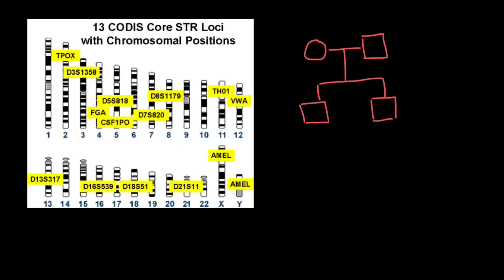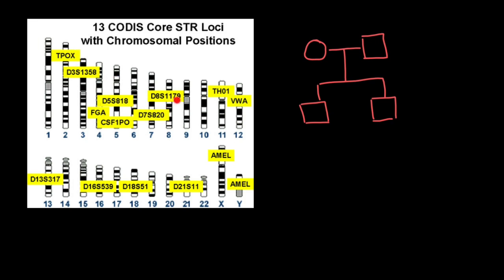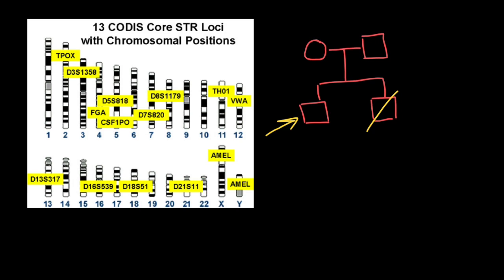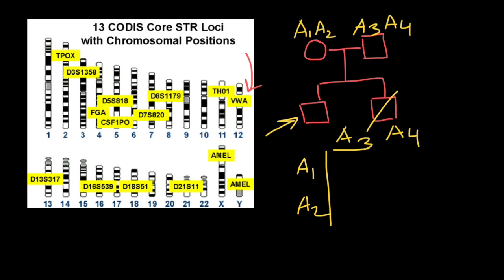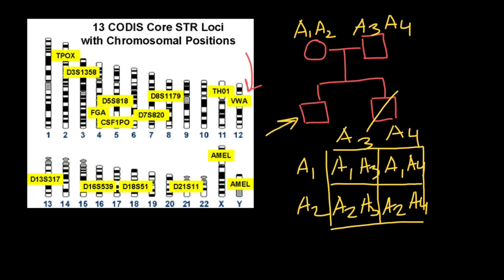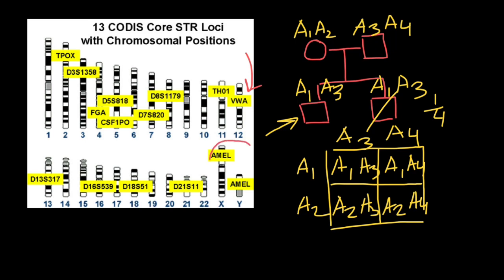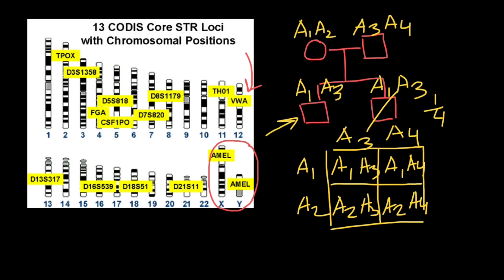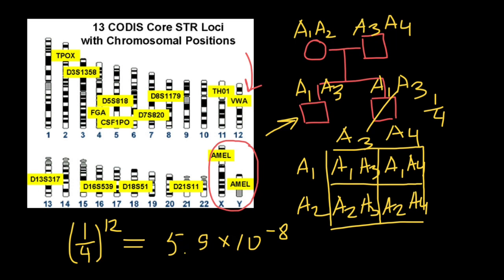Forensic Genetics probability calculations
Forensic genetics applies genetic tools and scientific methodology to solve criminal and civil litigations. Locard’s Exchange Principle states that every contact leaves a trace, making any evidence a key component in forensic analysis. Biological evidence can comprise of cellular material or cell-free DNA from crime scenes, and as technologies improved, genetic methodologies were expanded to include human and non-human forensic analyses. Although these methodologies can be used for any genome, the prevalence of databases and standard guidelines has allowed human DNA typing to become the gold standard. This review will discuss the historical progression of DNA analysis techniques, strengths and limitations, and their possible forensic applications applied to human and non-human genetics.